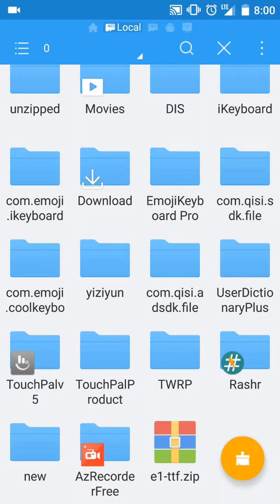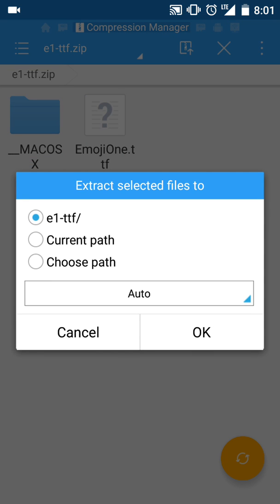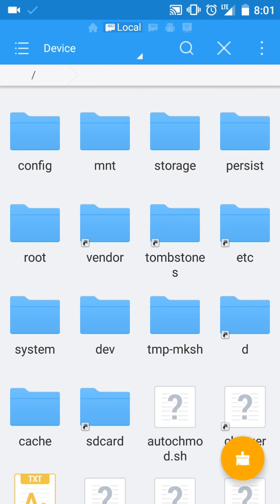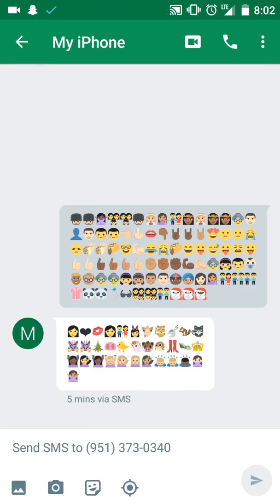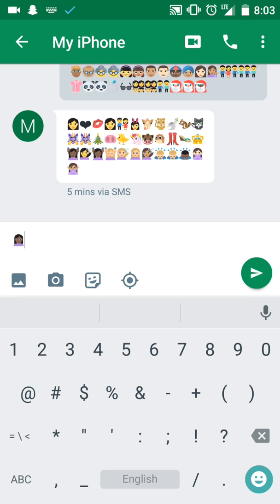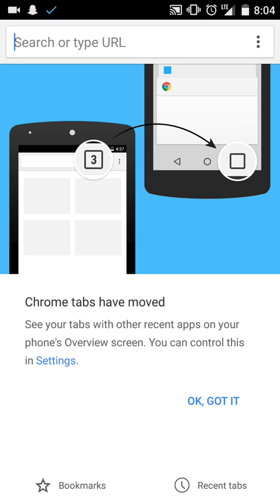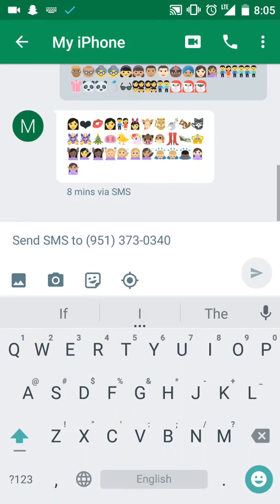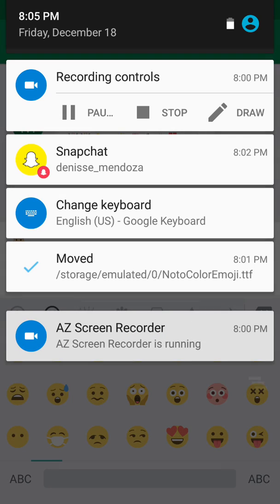EmojiOne installation on Android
I created a zip file! Flash in TWRP or CWM!